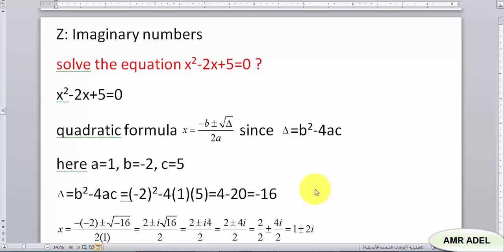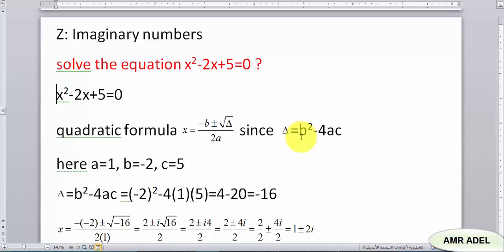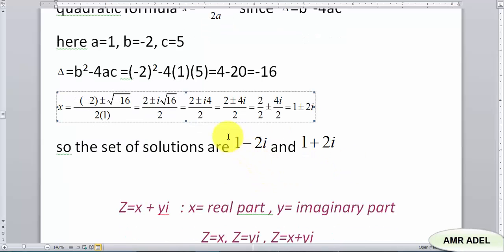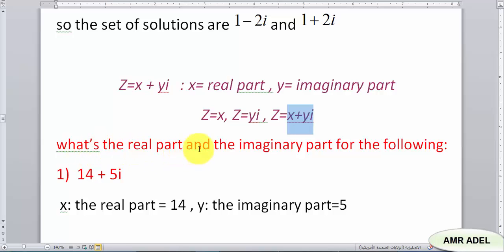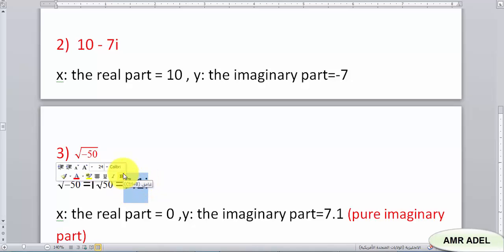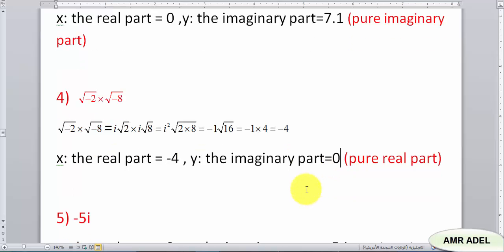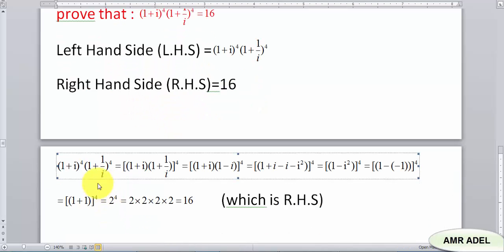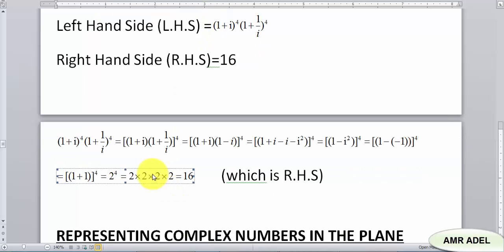Complex numbers | in English lesson 2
Hello everybody this channel  is specialized in learning scientific subjects (mathematics, physics, science, computer).

This is the second lesson  of  complex numbers with examples of each type .